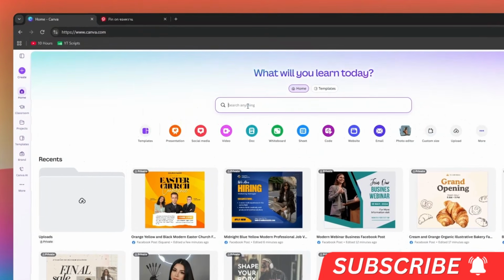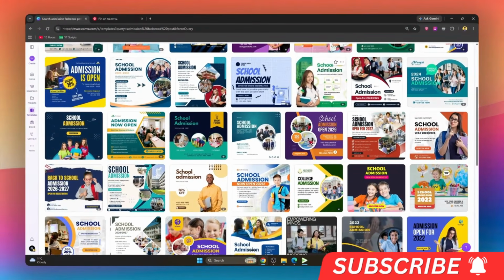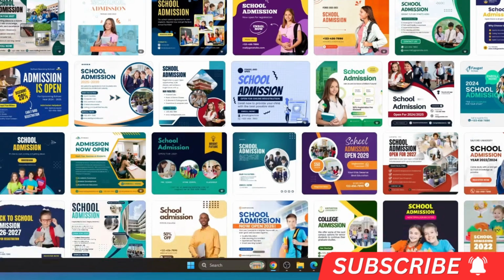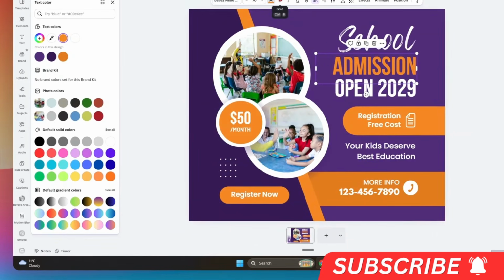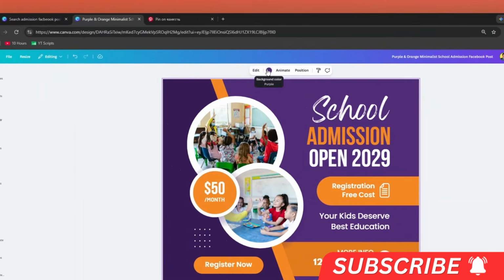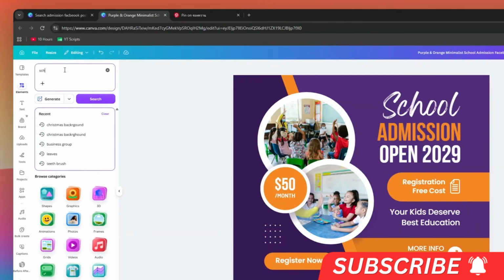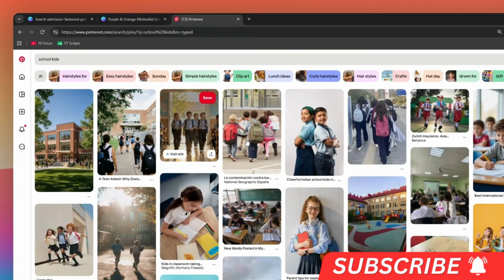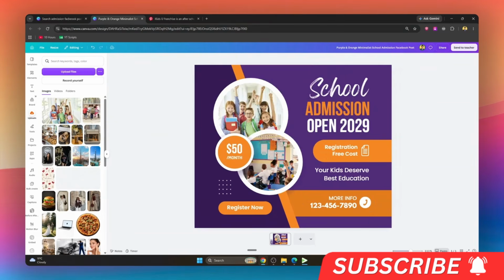How to Create a School Admission Facebook Post in Canva Free (Full 2026 Guide)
Learn how to create a School Admission Facebook Post in Canva Free with this complete 2026 step-by-step tutorial. In this Canva tutorial, you'll discover how to design professional and eye-catching Facebook posts using Canva's free templates, fonts, education graphics, colors, and editing tools to promote school admissions, enrollment campaigns, and educational programs.

Whether you're advertising nursery admissions, kindergarten enrollment, primary or high school admissions, college applications, coaching institutes, tuition centers, or new academic sessions, this guide will help you create high-converting Facebook posts that attract more students and parents.

📌 In this tutorial, you'll learn:
• How to create a School Admission Facebook Post in Canva Free
• Add school photos, education icons, and promotional graphics
• Customize fonts, colors, and branding
• Design high-converting admission promotions
• Canva School Admission Facebook Post tips and tricks (2026)

This Canva tutorial is perfect for beginners, school administrators, teachers, coaching centers, education marketers, social media managers, freelancers, and anyone who wants to create professional School Admission Facebook posts using Canva Free.